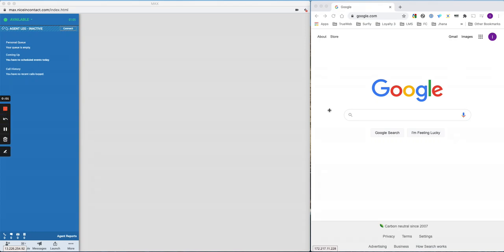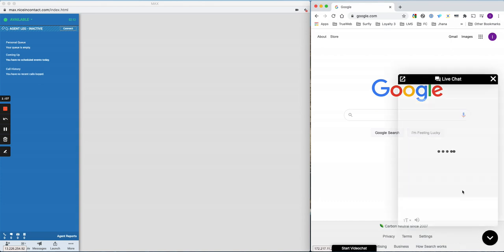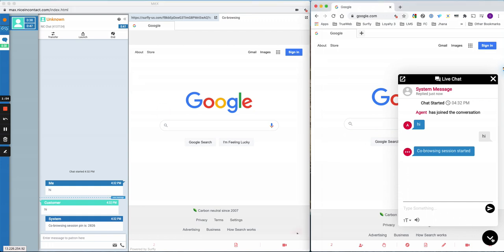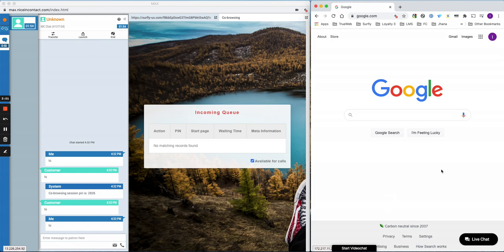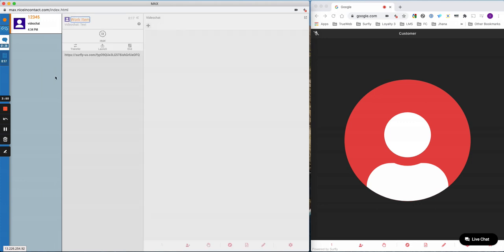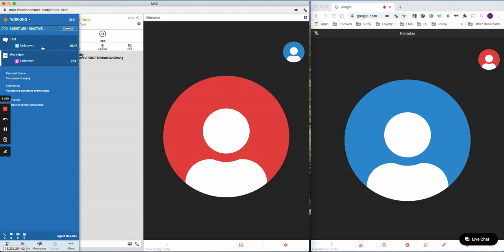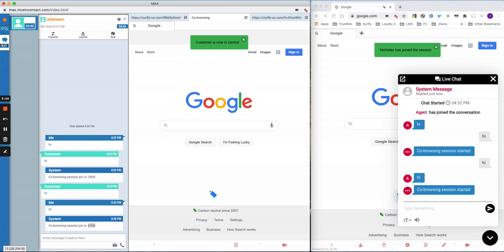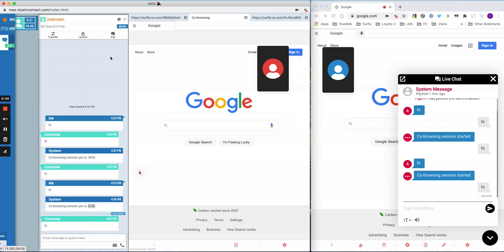Surfly for NICE